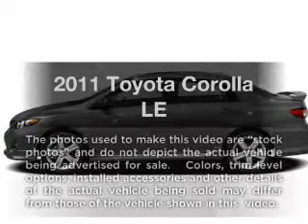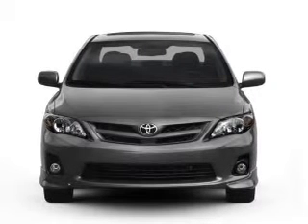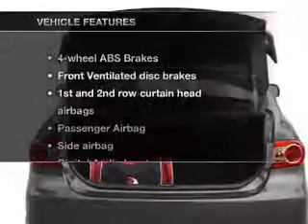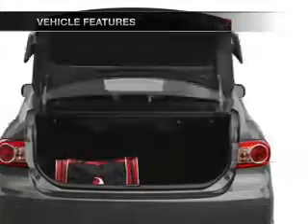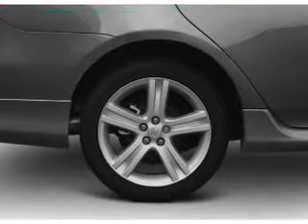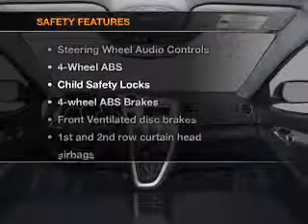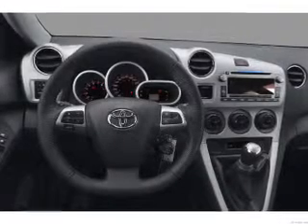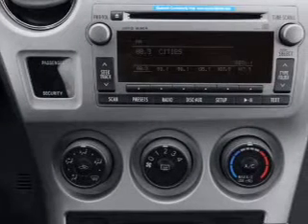2011 Toyota Corolla - Fox Lake IL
Year: 2011
Make: Toyota
Model: Corolla
Trim: LE
Engine: 1.8 liter inline 4 cylinder 16 valve
Transmission: 4-Speed Automatic
Color: Super White
Mileage: 11
Address:
75 S Route 12